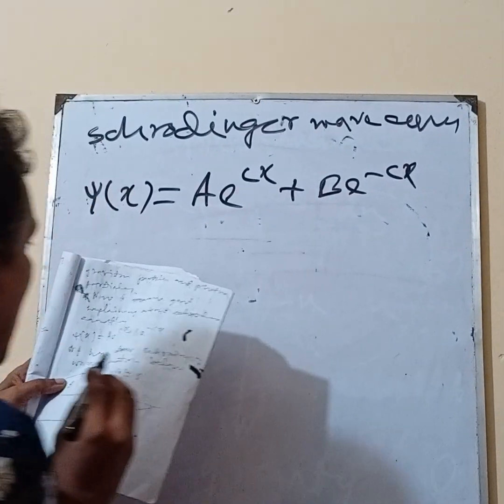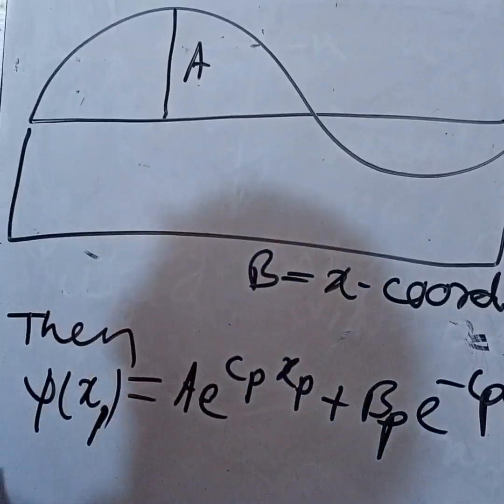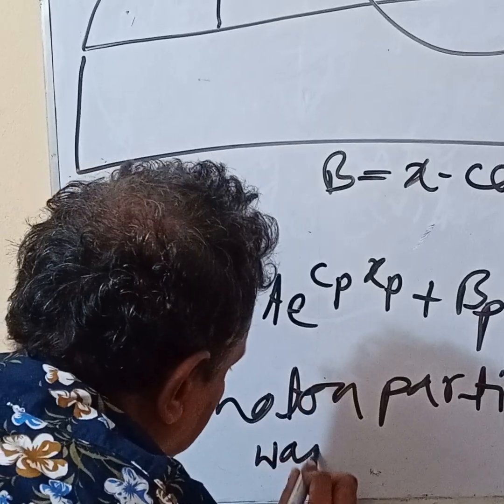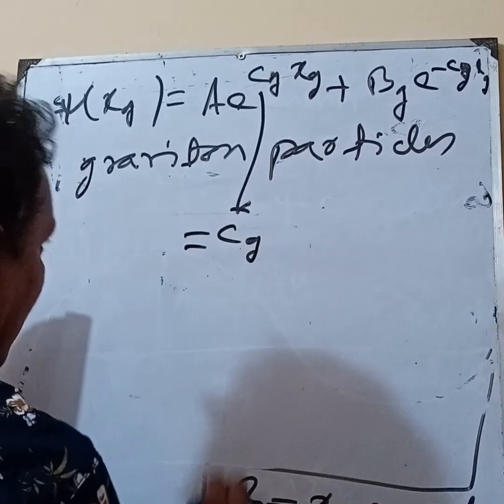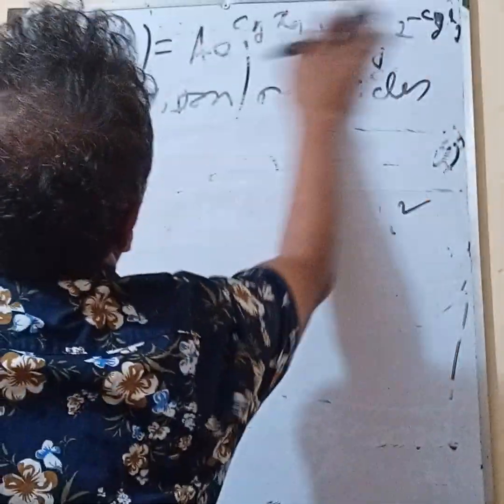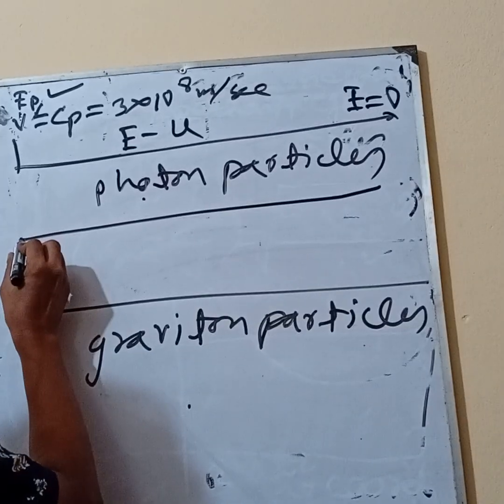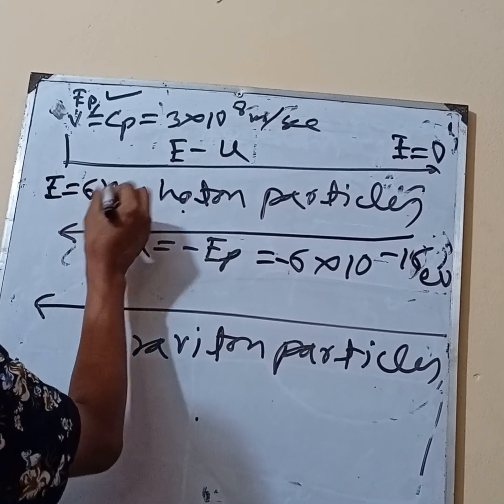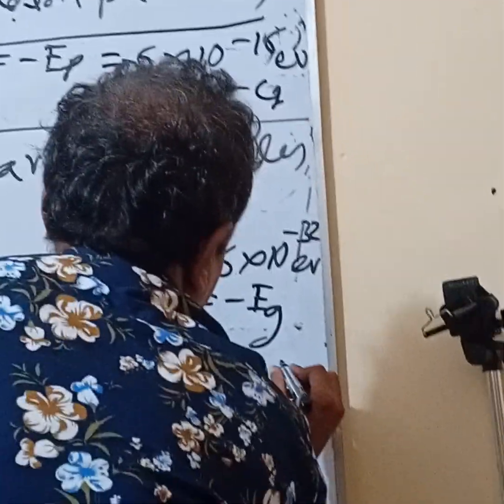New solution of spacetime theory and quantum gravity and the universe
Iam bireshwar gupta.bangladeshi I have solved one of the most unsolved problem of physics newly solved new solution of spacetime theory and quantum gravity and the universe in this seminar I am try to explain the interaction between the wave equation of graviton particles and photon particles by schrodinger wave equation and then I am just try to calculate the velocity of gravity particles which is much more than faster than photon particles.